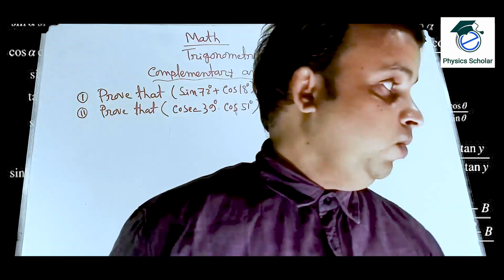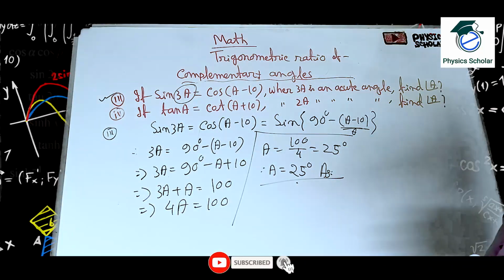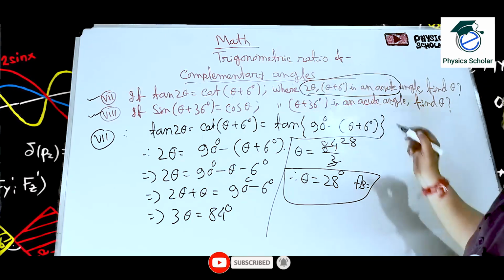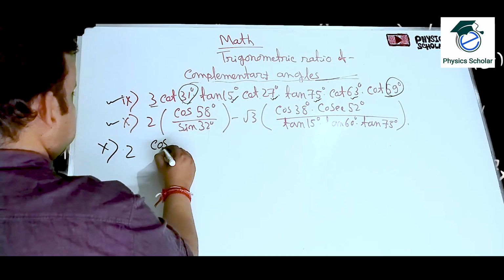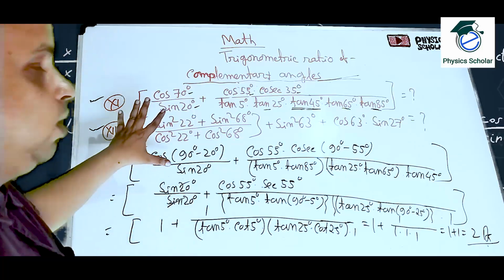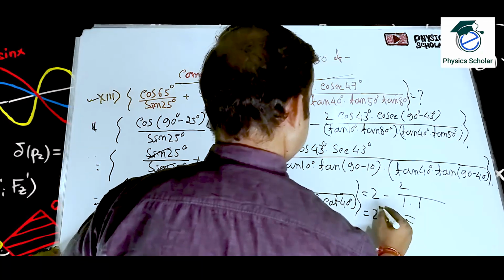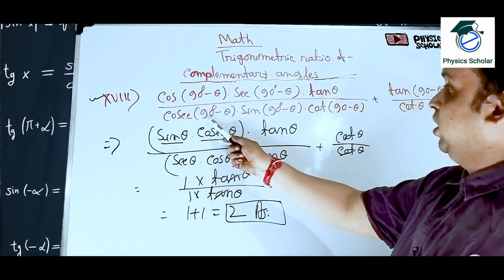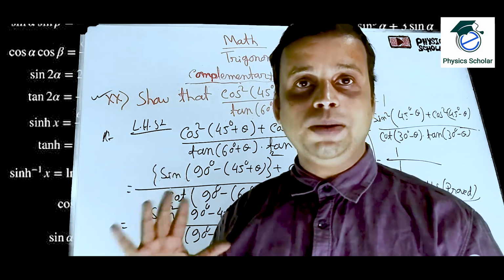Math । Trigonometry । Part 7 । Trigonometry Ratio Of Complementary Angles by Arka Sir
Trigonometry | Ratio of  complimentary angles | Part 7 | Arka sir

In this video, we dive into the concept of Trigonometric Ratios of Complementary Angles for Class 10 students. Complementary angles and their trigonometric relationships are key for solving many problems in trigonometry. Topics covered include:

What are complementary angles?

Trigonometric ratios of complementary angles (sin, cos, tan, sec, cosec, cot)

Understanding the relationship between the ratios (e.g., sin(90°-θ) = cos(θ))

Example problems and solutions using complementary angles

Tips for remembering these relationships

By the end of the video, you will understand how to quickly identify and use these complementary angle relationships to solve trigonometry questions.